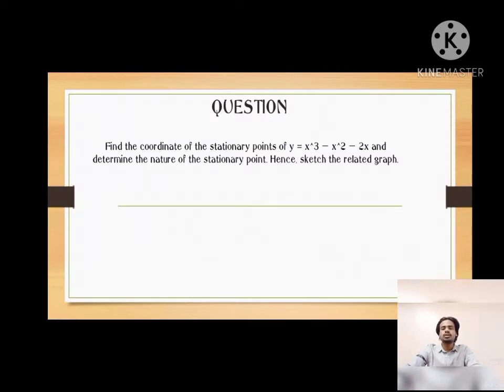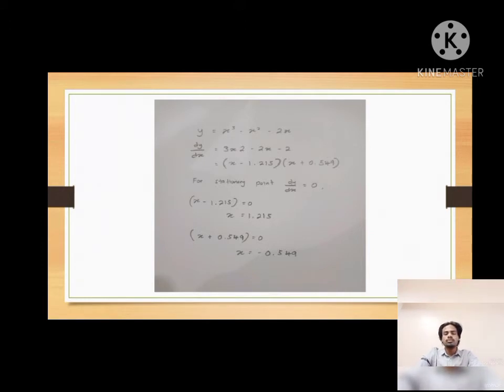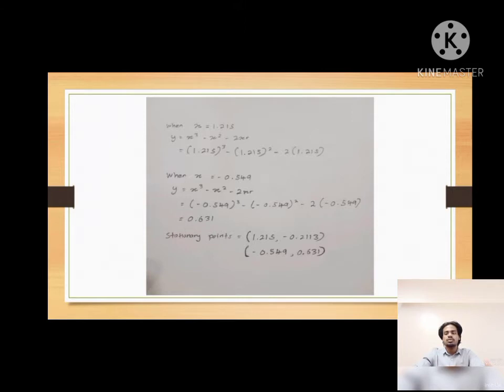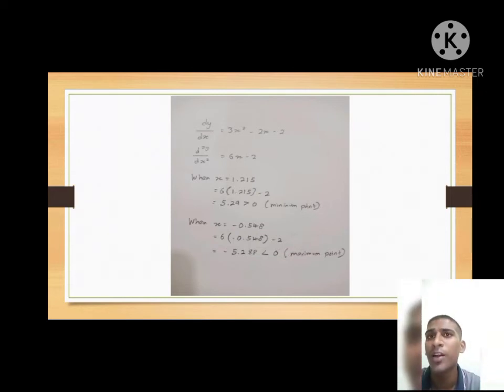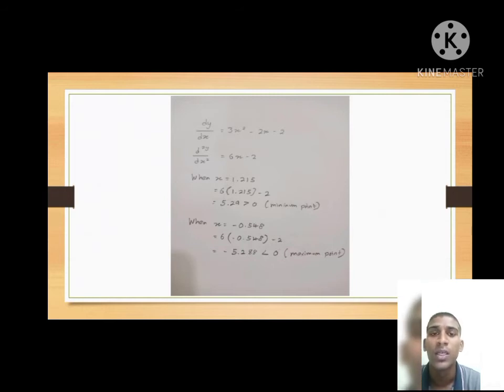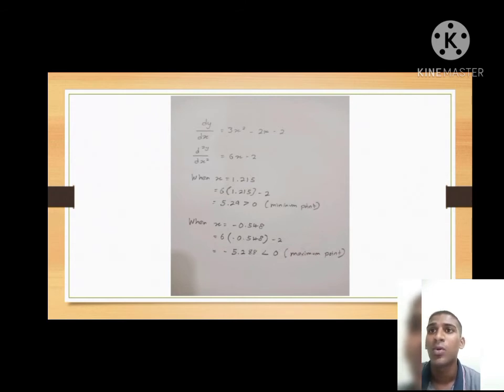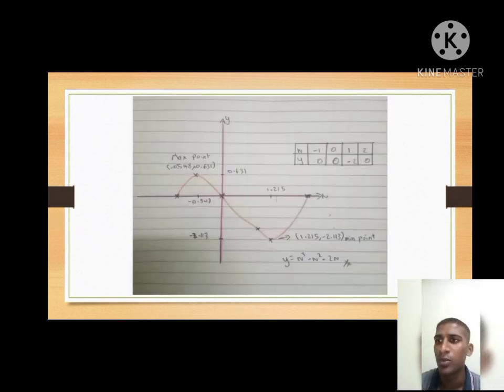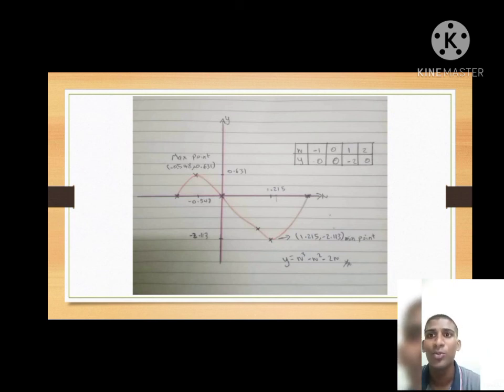DBM20023(Mathematic)Presentation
Jithan Kumar
Darvin Raj